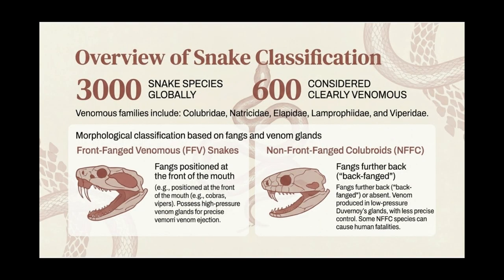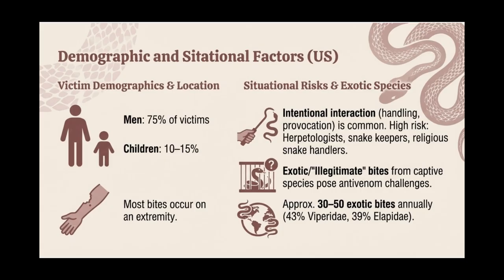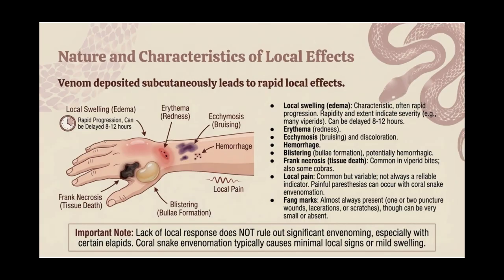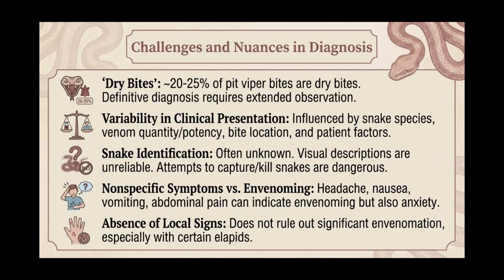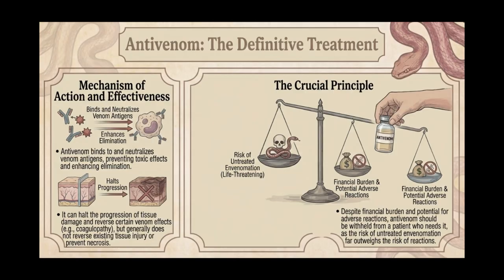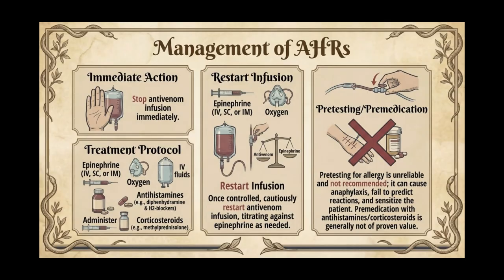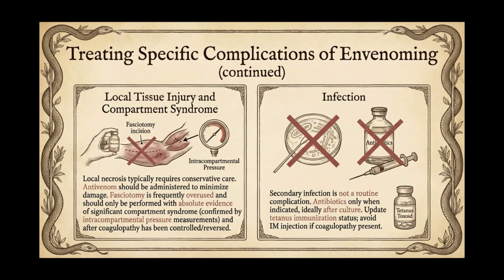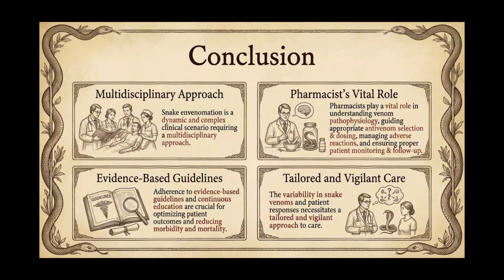Module 17.3 - Snake Envenomation - Lecture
Welcome to Nexus Clinical!

Before diving into this lecture, I want to ensure we're all on the same page.

This is for general informational purposes only and does not constitute the practice of medicine, nursing, or other professional healthcare services, including the giving of medical advice. No doctor-patient or pharmacist-patient relationship is formed. Using this information and the materials linked to this content is at the user's risk. This is not intended to substitute for professional medical advice, diagnosis, or treatment. Users should not disregard or delay seeking medical advice for any medical condition they have, and they should consult their healthcare professionals for any such conditions.

Clinical experts created the references, content, and clinical insight. NotebookLM, a Google AI tool, created the content, which I extensively reviewed before release.

Welcome to this critical toxicology module focusing on snake envenomation, a dynamic and complex clinical scenario that demands vigilant care and expert pharmaceutical intervention.
Understanding the Toxicology Landscape:
Globally, snakebite remains a profound public health concern, causing significant morbidity and mortality, including an estimated 2.54 million venomous bites and at least 100,000 deaths annually. In the United States, 5,000 to 9,000 people seek emergency care yearly for pit viper bites, with mortality being rare (fewer than 10 deaths per year).
Venomous snakes are categorized into families such as Elapidae (e.g., coral snakes, mambas) and Viperidae (e.g., pit vipers, rattlesnakes). While Elapids are classically known for potent neurotoxicity leading to flaccid paralysis and respiratory failure, Viperids primarily cause severe local tissue injury, necrosis, and coagulopathy. A crucial concept for clinical practice is venom variability; composition and potency can change drastically based on a snake's age, diet, and geographic location, impacting both clinical effects and antivenom efficacy.
Venoms themselves are complex mixtures of proteins and enzymes, including Phospholipases A2 (PLA2s), Metalloproteinases (SVMPs), and Serine proteases (SVSPs), which drive effects ranging from hemorrhage and myolysis to local tissue damage.
Adherence to evidence-based guidelines and meticulous patient monitoring, especially for late hematologic effects and serum sickness, is paramount for optimizing outcomes.